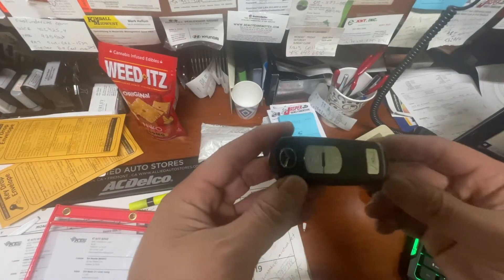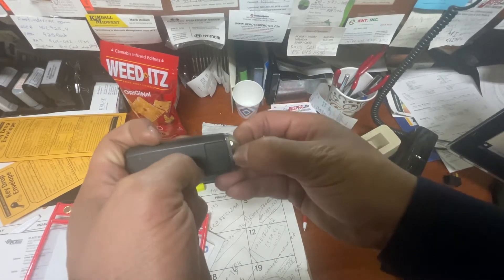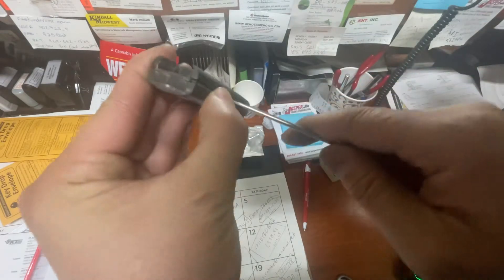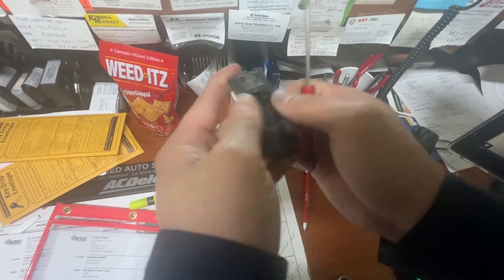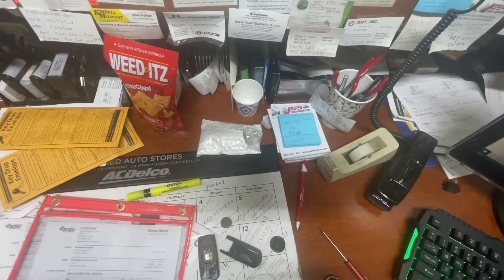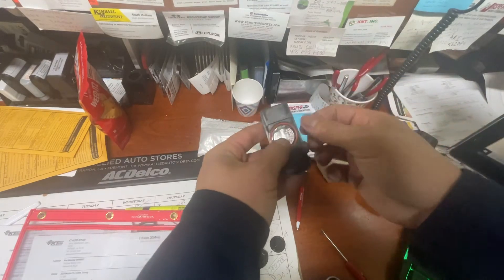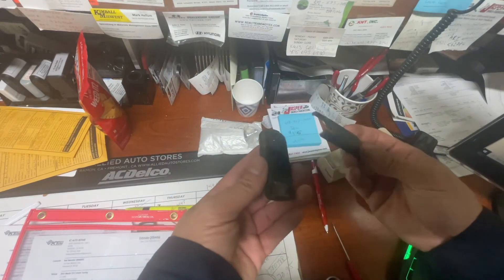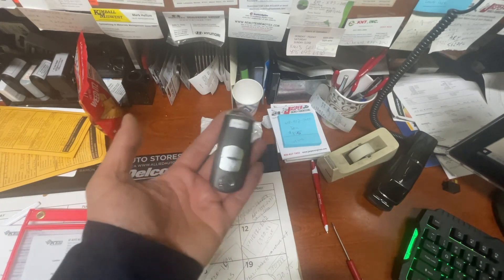2016 Mazda CX-5 keyfob battery replacement.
need a small flat head screw driver to open the keyfob.